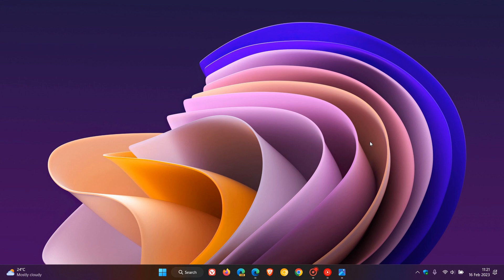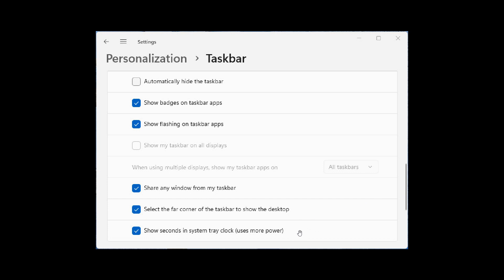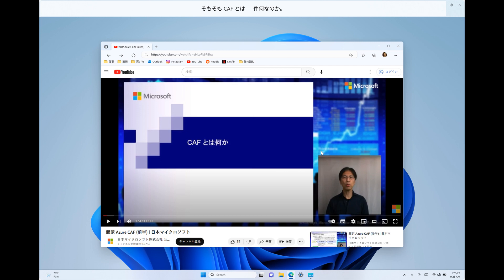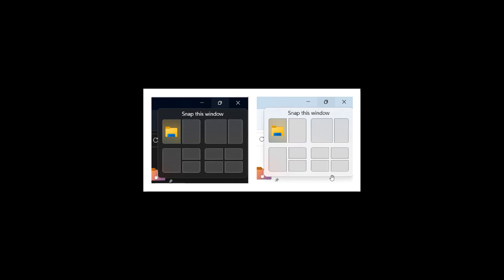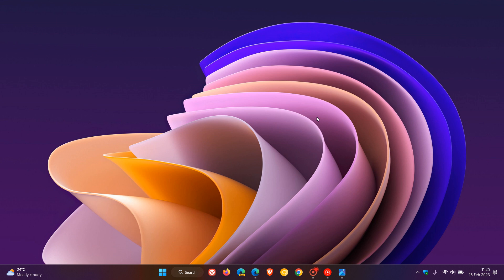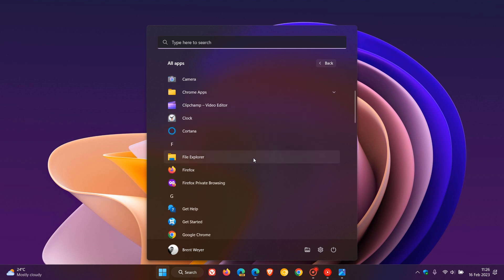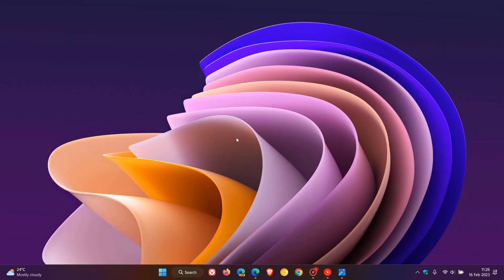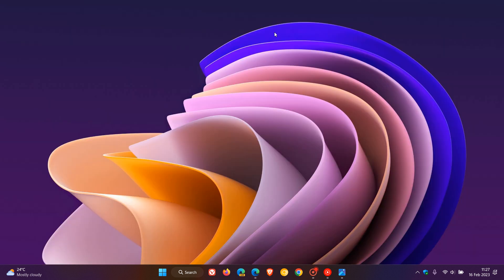Windows 11 Build 25300: New Seconds in Taskbar clock, Live captions in more languages, Snap layouts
This latest Windows 11 build for Insiders in the Dev Channel, comes with some interesting changes and improvements. We also get the usual fixes and known issues